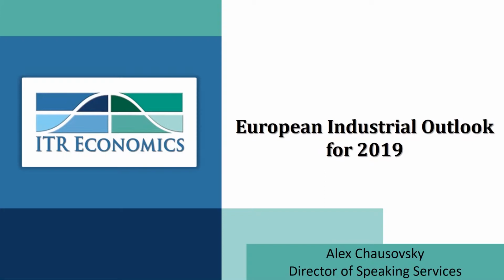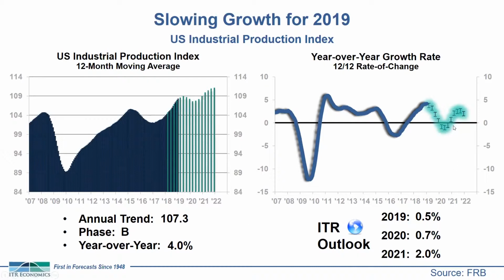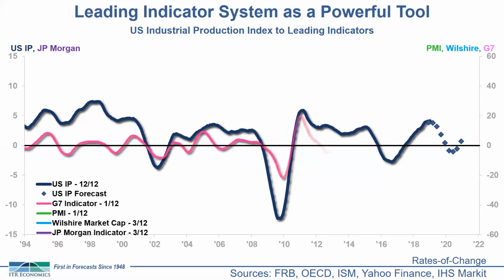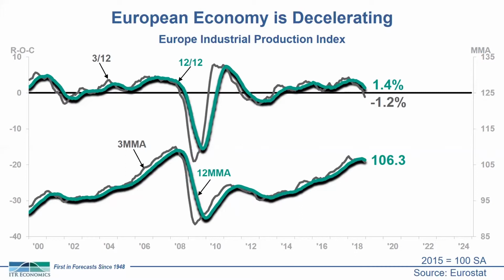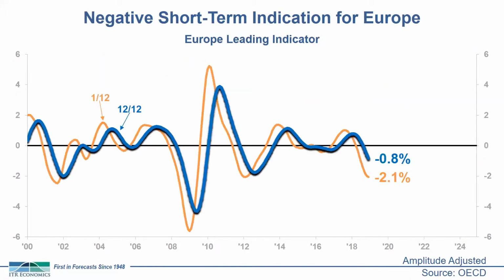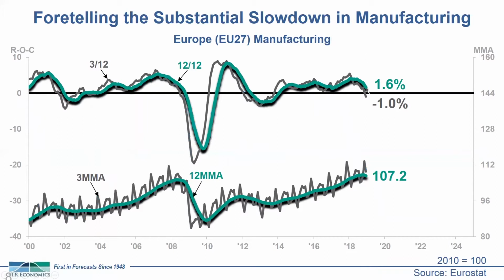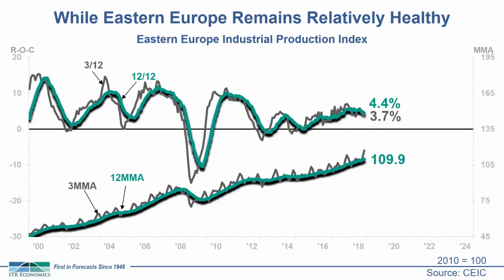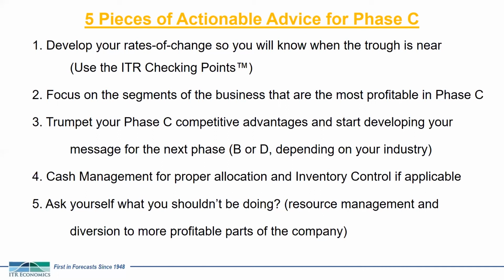European Industrial Outlook for 2019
Alex Chausovsky, Director of Speaking Services at ITR Economics, discusses the economic expectations and changes for the global economy over the next 12 months.

Interested in learning more about how ITR Economics can help your business reduce risk and drive practical and profitable business decisions?